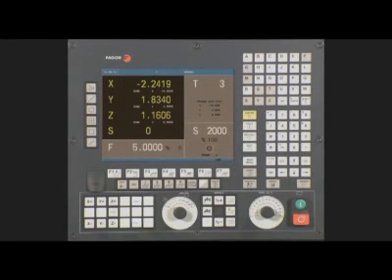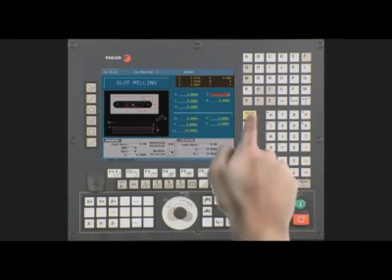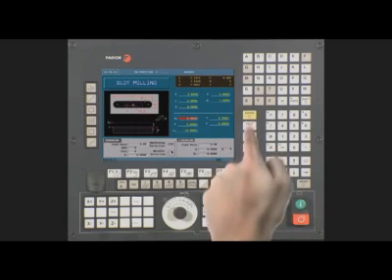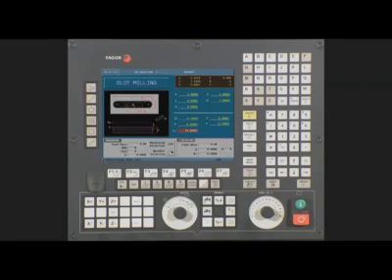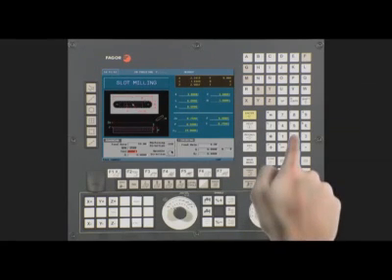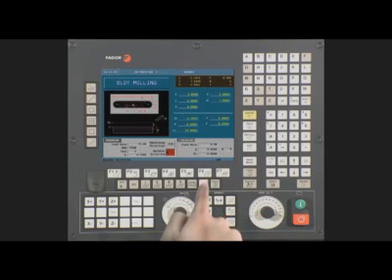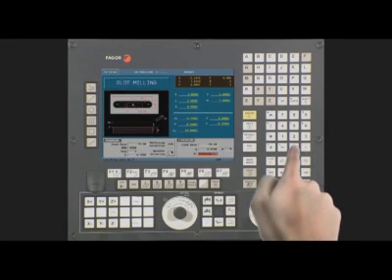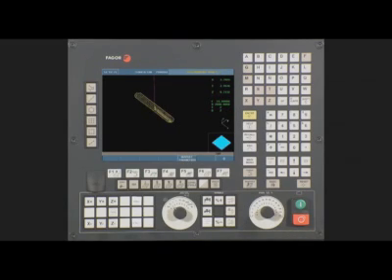Fagor 8055i MC Training DVD Slot Milling